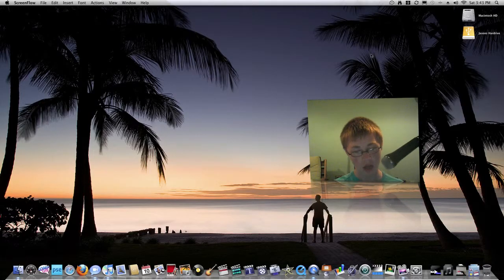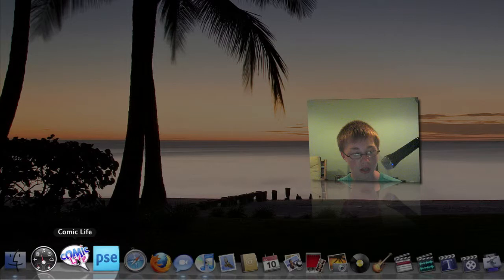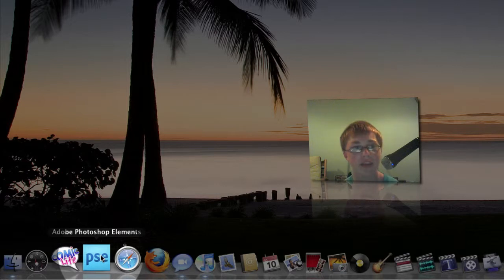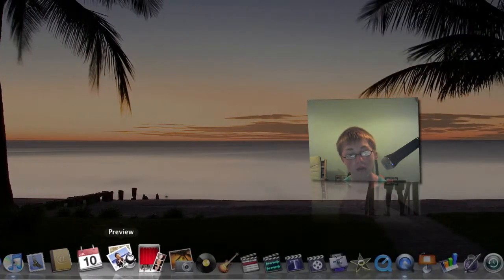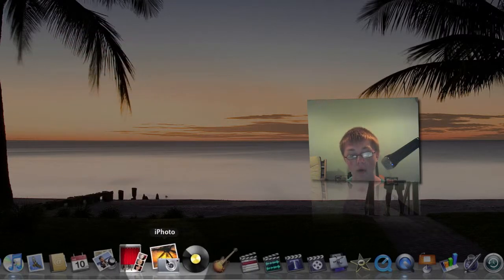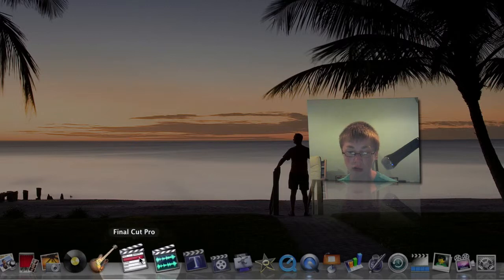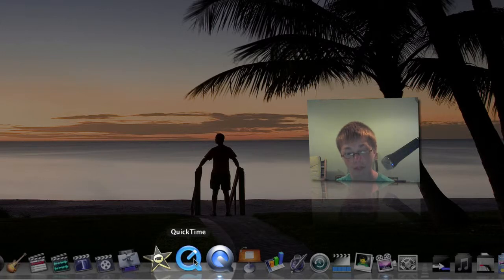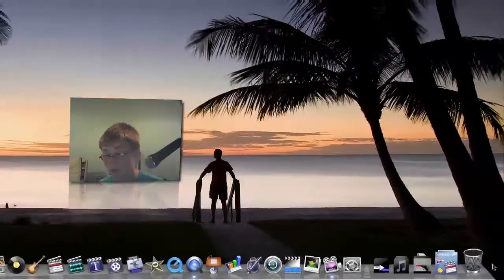Whats in my Dock : Jason Edition